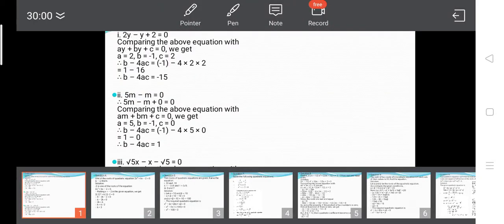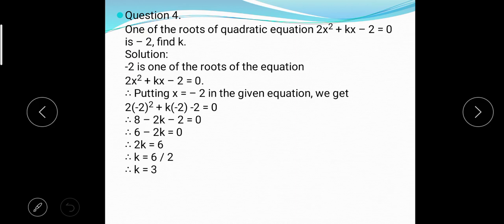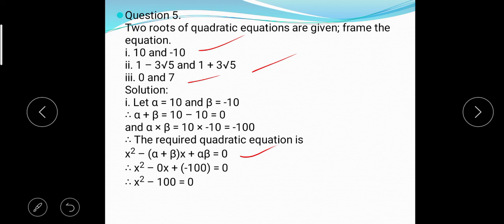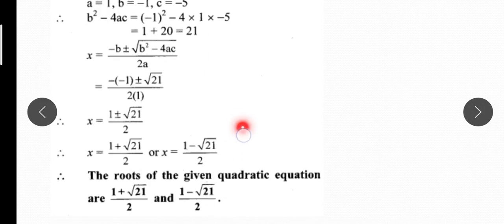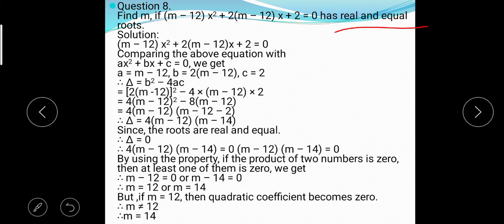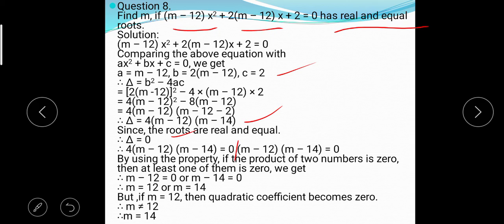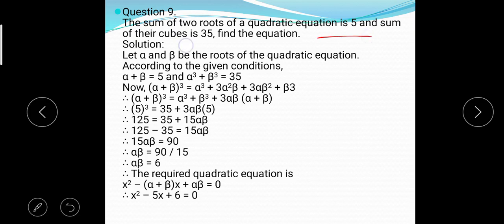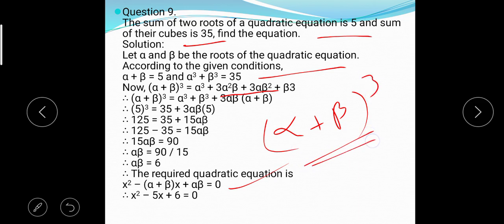Quadratic equations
problem set important questions